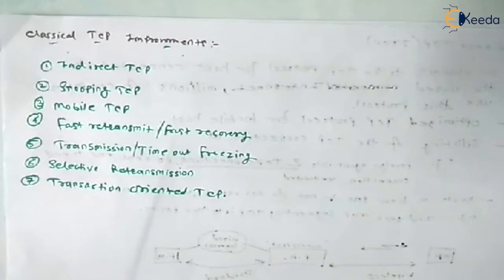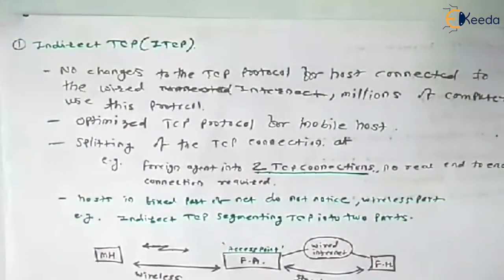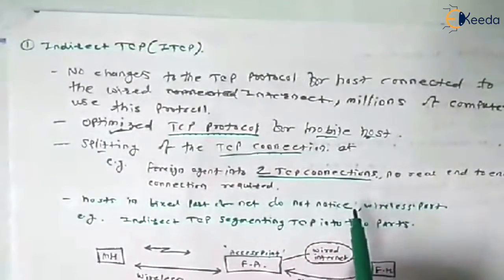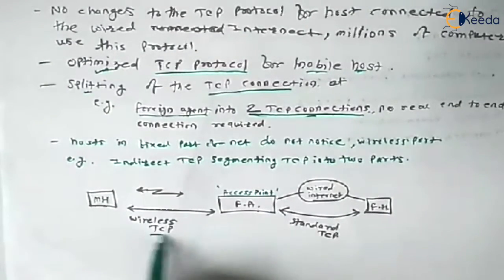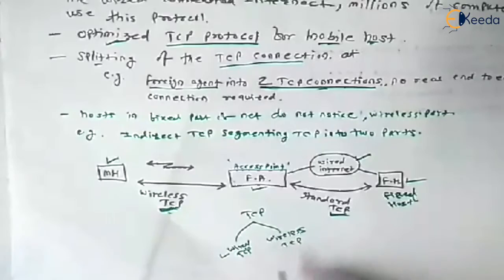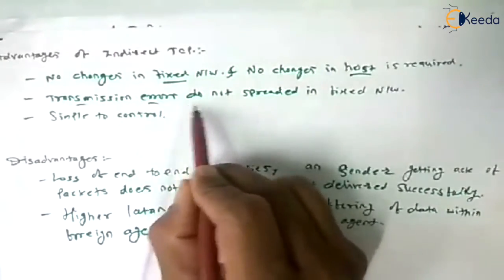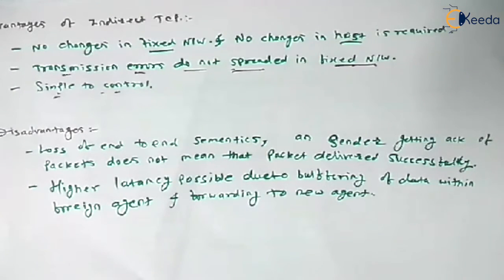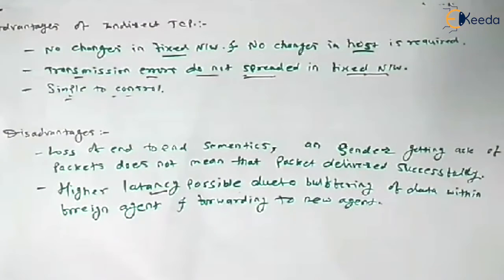Classical TCP Improvements like Indirect TCP